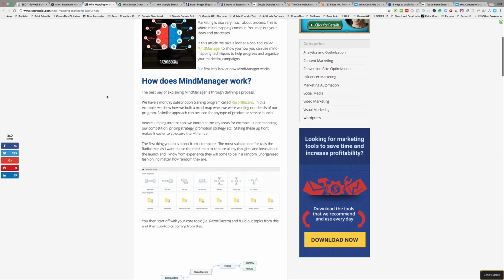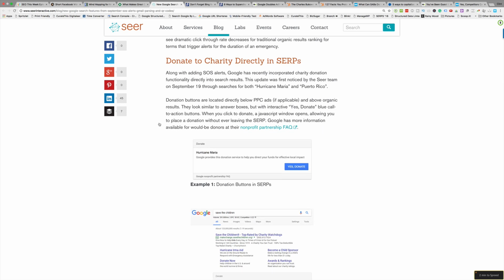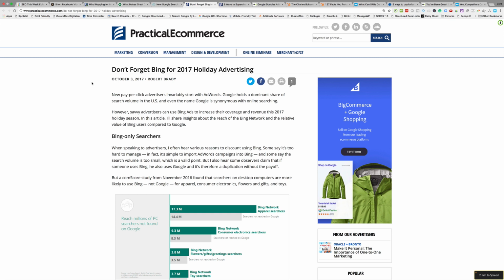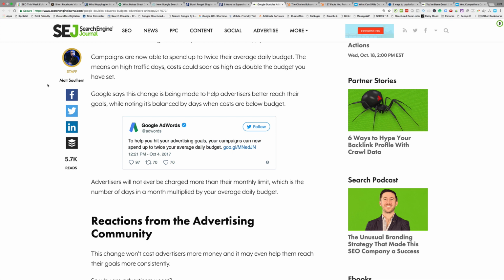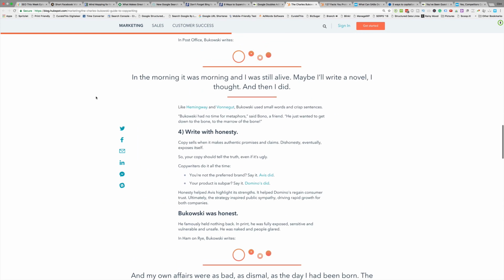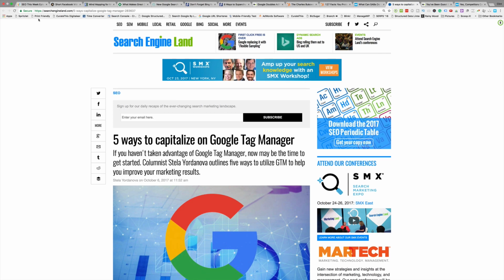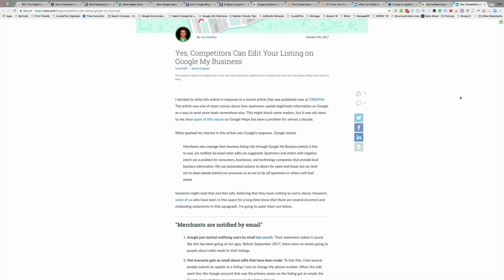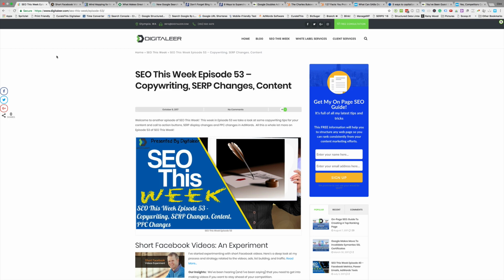SEO This Week Episode 53 – Copywriting, SERP Changes, Content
Welcome to another episode of SEO This Week!  This week in Episode 53 we take a look at some copywriting tips for your content and call to action buttons, SERP display changes and PPC changes in AdWords.

All this and more on Episode 53 of SEO This Week!

SEO This Week is a production from Digitaleer that was created in order to help small business owners and other digital marketing practitioners learn about the latest news, tips, and trends in the online marketing space.

Produced By:
Digitaleer
1332 Beverly CT NE
Olympia, WA 98516